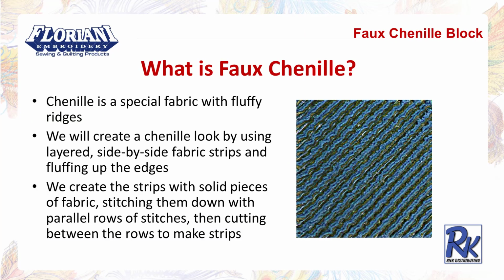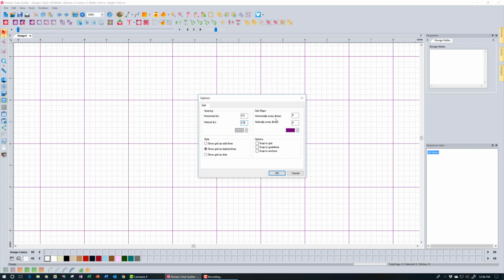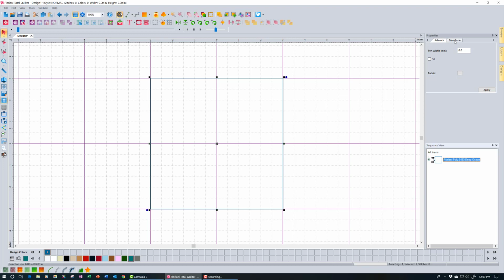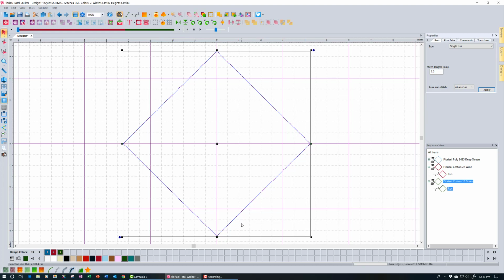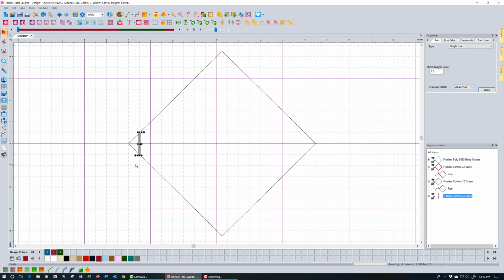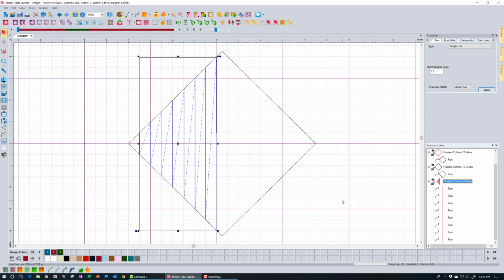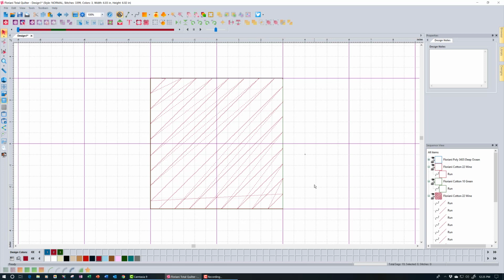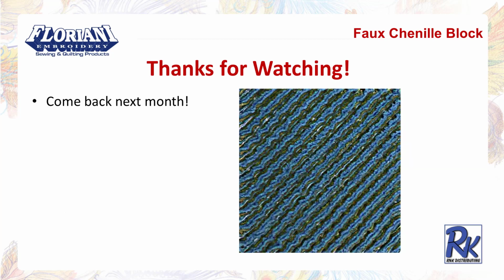July 2019 - Faux Chenille Block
In this video Mark Garetz shows how to create a Faux Chenille quilt block using the Floriani Total Quilter Software